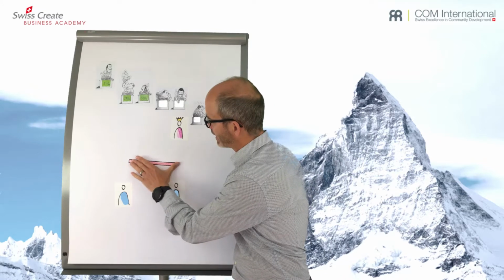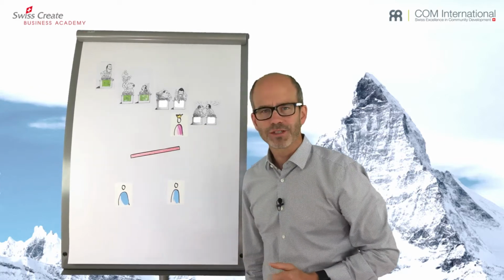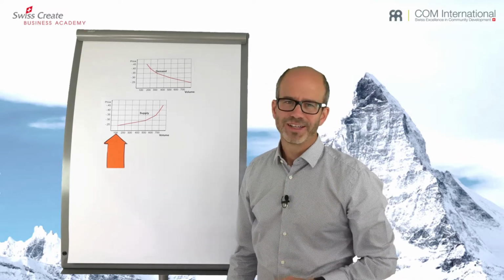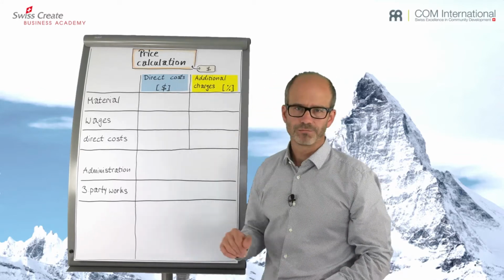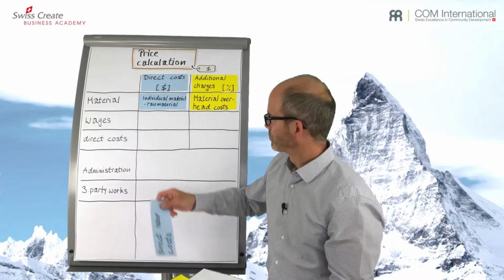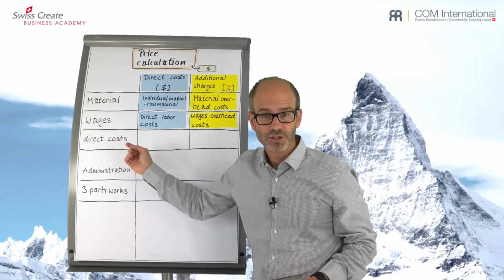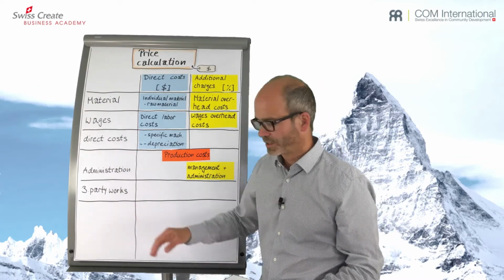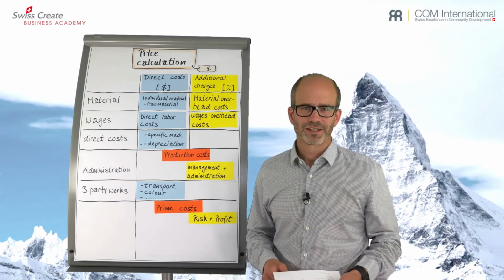5.1 Price calculation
How do we make a price calculation? Stefan Zweifel explains the steps to make a price calculation.
Use our clever business software SCBM.biz with over 30 practical tools.